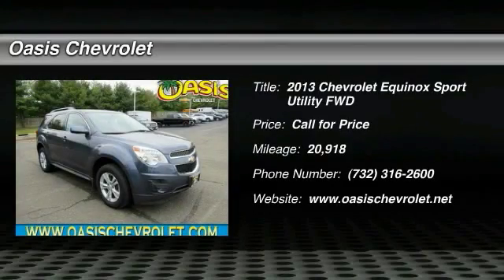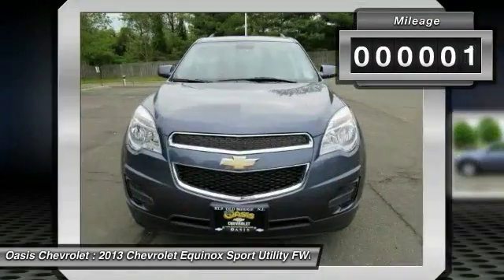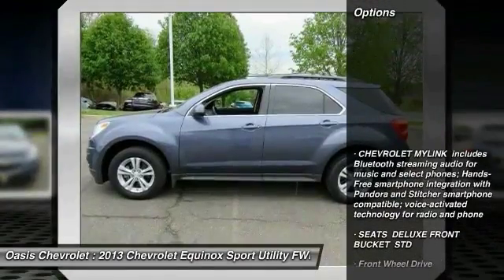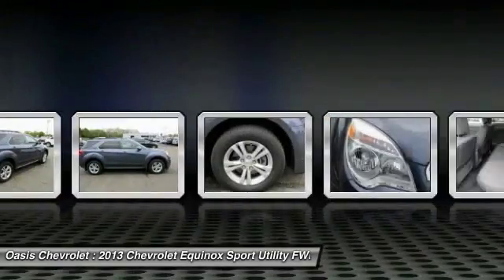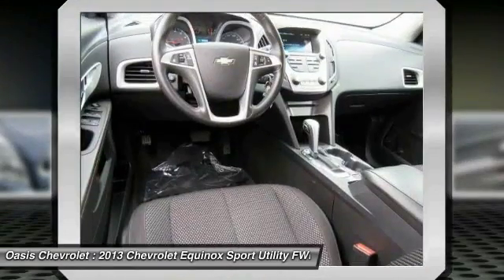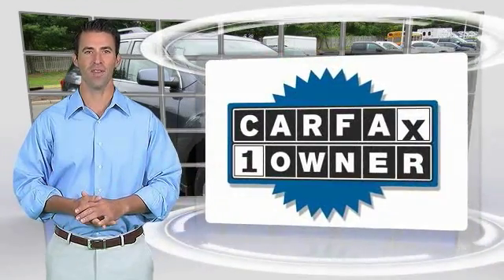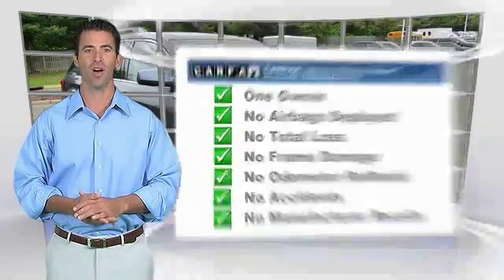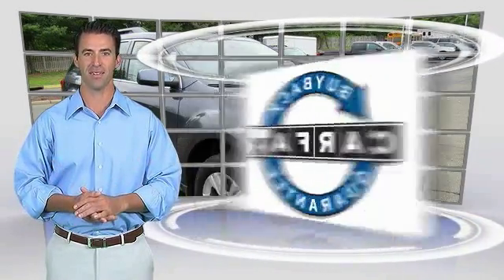2013 Chevrolet Equinox Old Bridge Township NJ 63135A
2013 Chevrolet Equinox LT

Oasis Chevrolet
1292 U.S. 9

Don't miss this 2013 Chevrolet Equinox. It's equipped with Automatic transmission and features a Atlantis Blue Metallic exterior. With 20918 miles, You'll want to take this sport utility home. Make a great choice today.